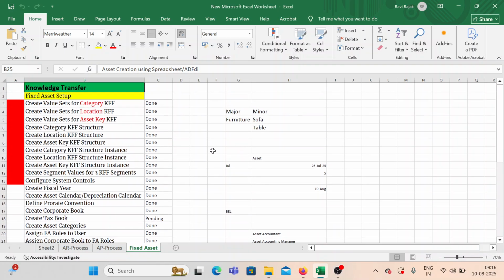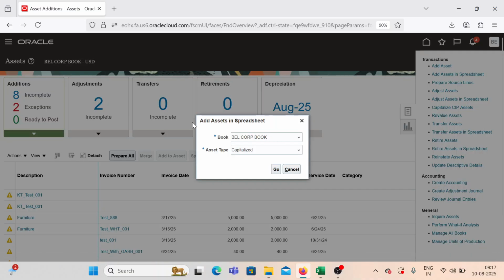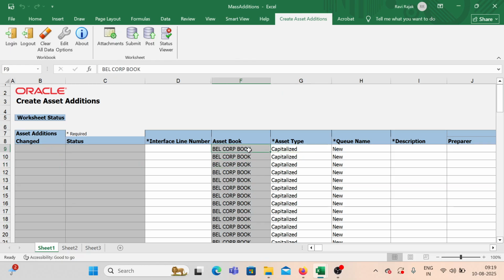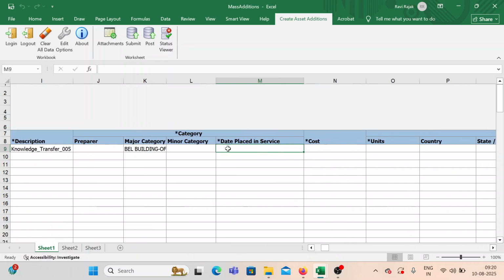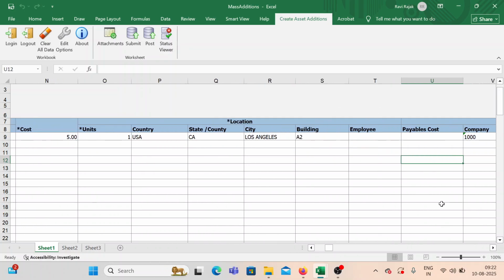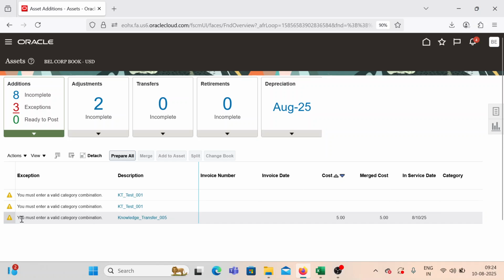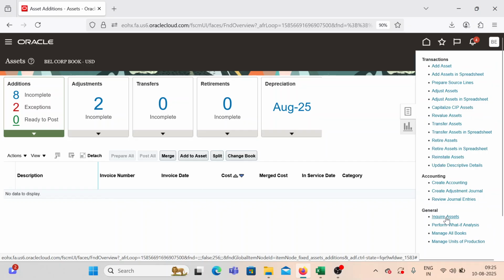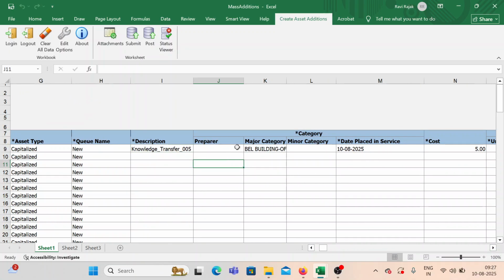Asset Creation using Spreadsheet / ADFDI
📊 Asset Creating Through ADFDI/Spreadsheet | Trainer: Ravi Kumar Rajak 🚀 Boost your productivity and master the art of asset creation using ADFDI and spreadsheets in Oracle Fusion Cloud! 💻📈 Join expert trainer Ravi Kumar Rajak as he guides you through every step with clarity and precision. 🧠✅

🔍 What You'll Learn: 📝 How ADFDI simplifies asset creation 📊 Spreadsheet formatting & data prep 🔗 Mapping fields & validating entries 📤 Uploading assets into Oracle Fusion 🛠️ Troubleshooting tips & best practices

👨‍🏫 Meet Your Trainer: Ravi Kumar Rajak is a certified Oracle Fusion consultant with deep expertise in financial modules. 🎓💼 His practical approach and easy-to-follow style make learning a breeze! 🌟

🎯 Who Should Watch: 👩‍💼 Oracle Fusion users 📉 Financial analysts & asset managers 🧑‍💻 ERP consultants 📚 Anyone looking to streamline bulk asset creation

📢 Stay ahead in your ERP journey with Ravi Kumar Rajak! 🌐✨